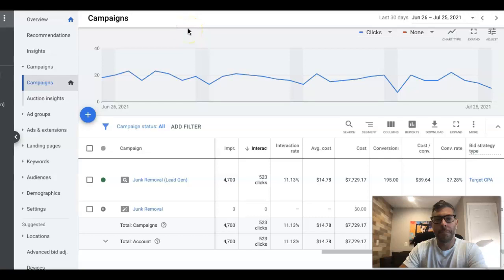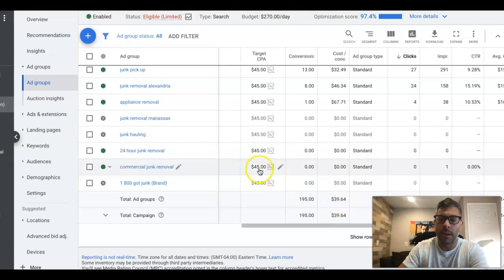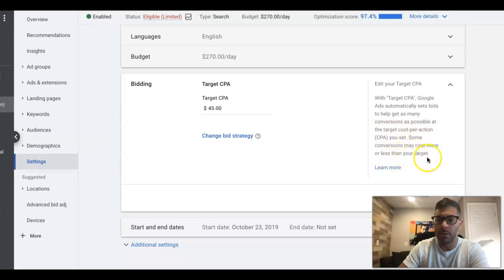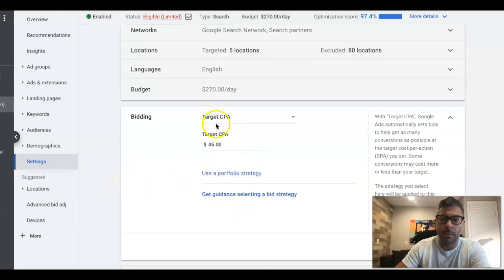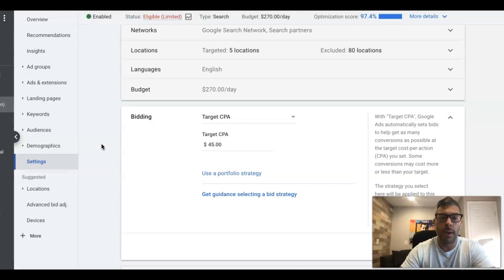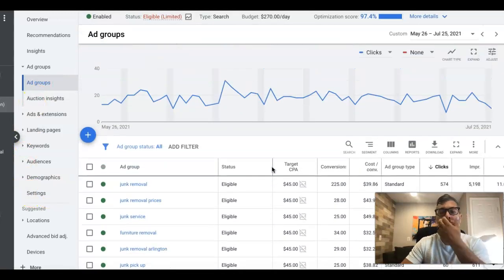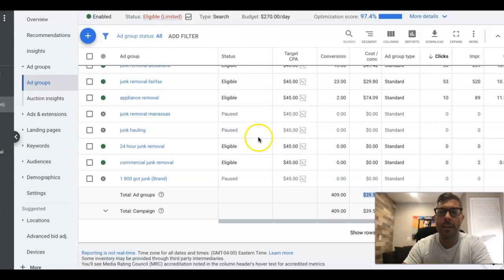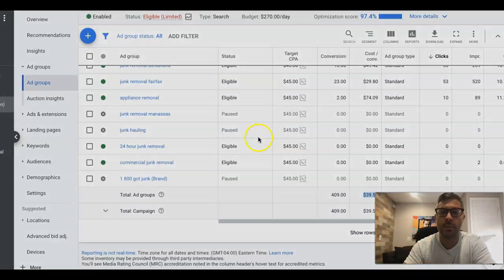Does Target CPA Even Work? Our Experience Running it 500+ Times :p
Learn How to Correctly Use Target CPA for Google Ads

In this video I will walk you guys through how target cpa works and exactly what you need to have in place before you even start using it. Plus, I'll share my experience with running it on almost every client we have.

Wanna work with us? Apply today